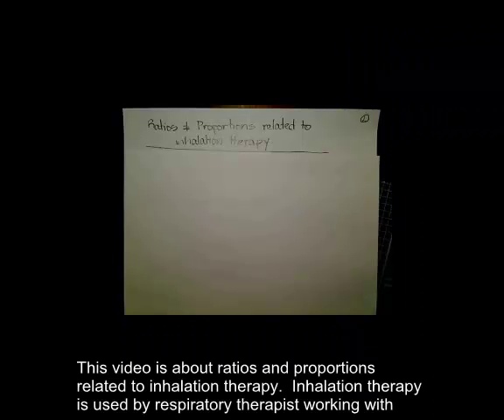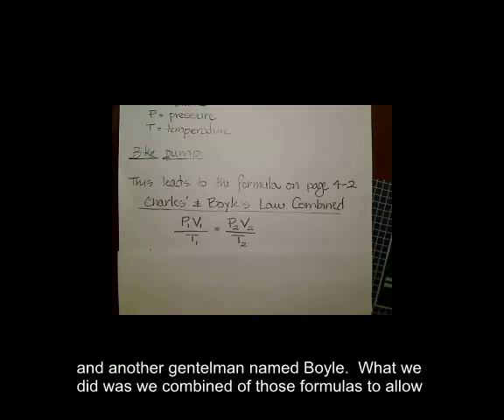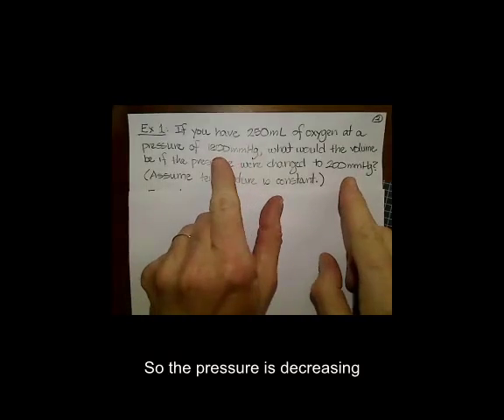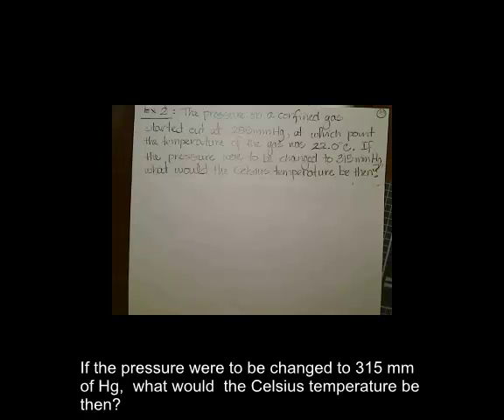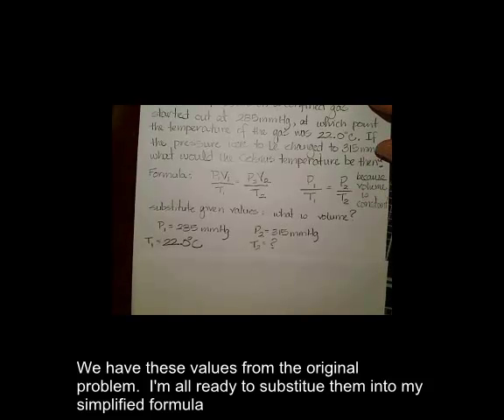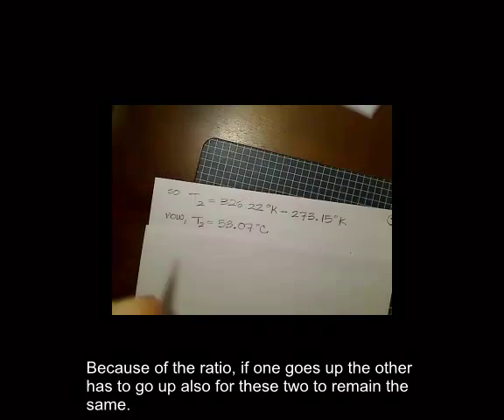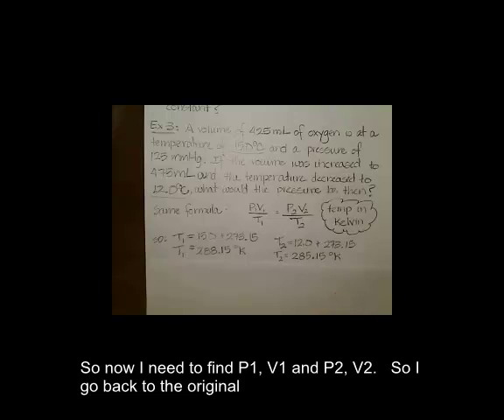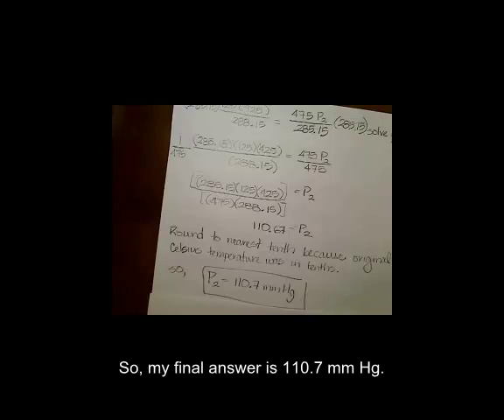Ratios and Proportions in Inhalation Therapy